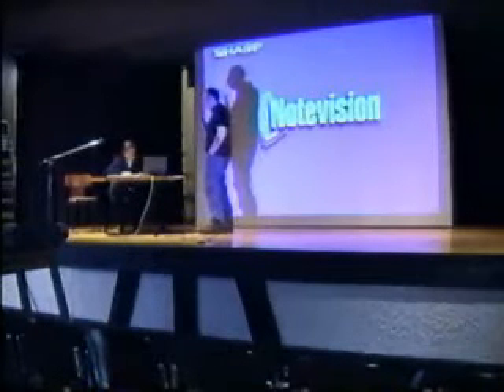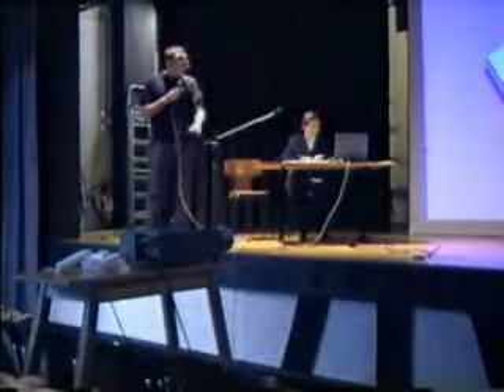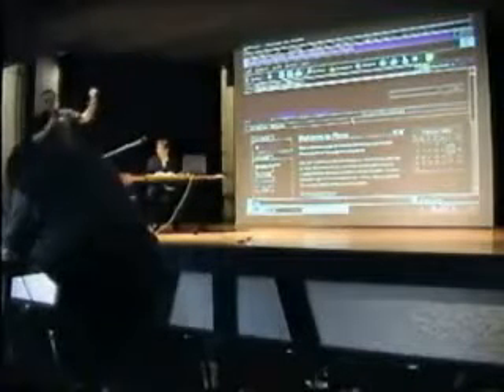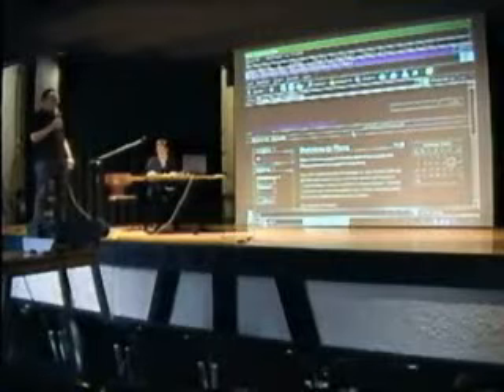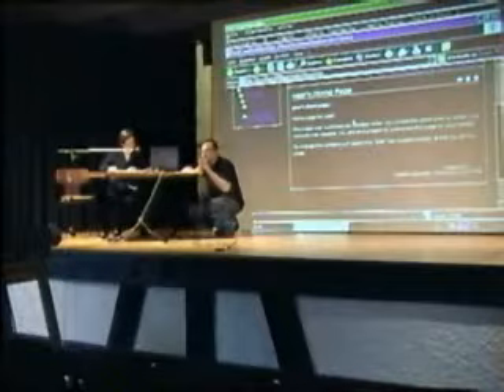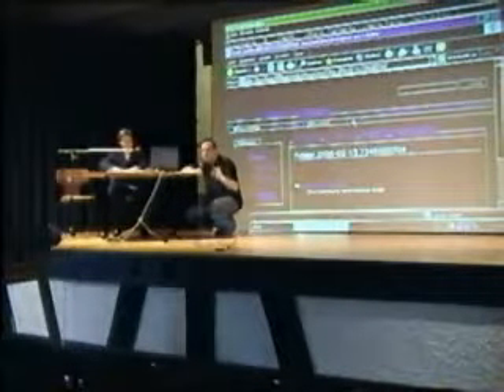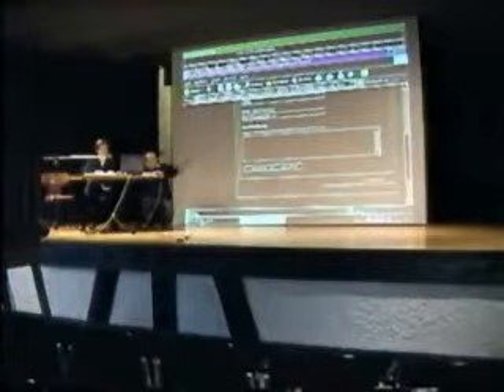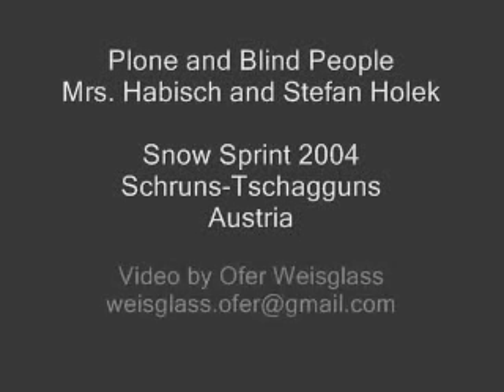Plone and Blind People part 1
Plone Snow sprint 2004
By Ofer Weisglass